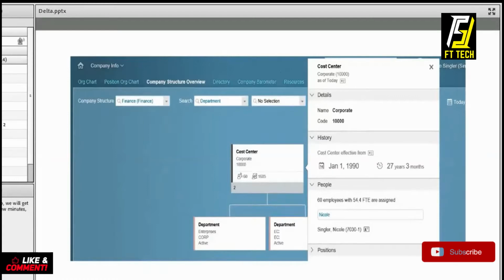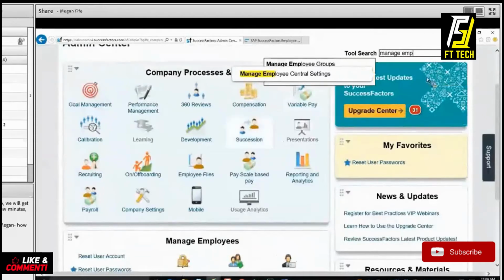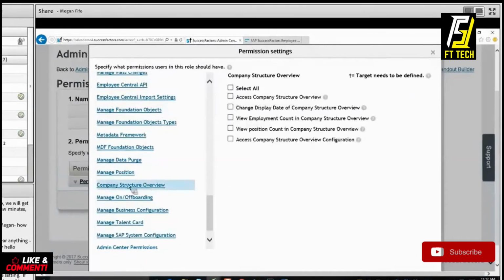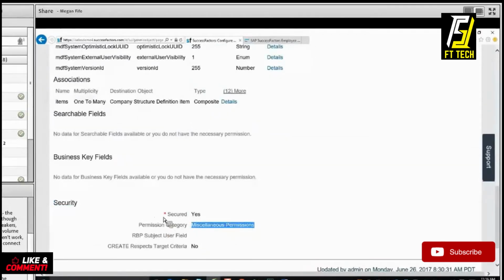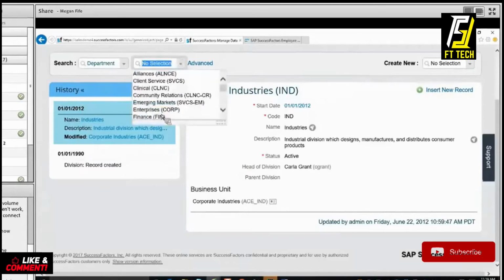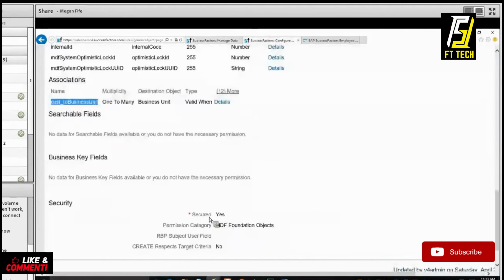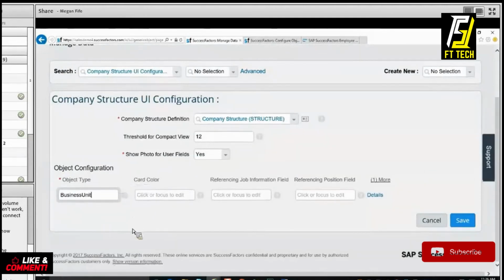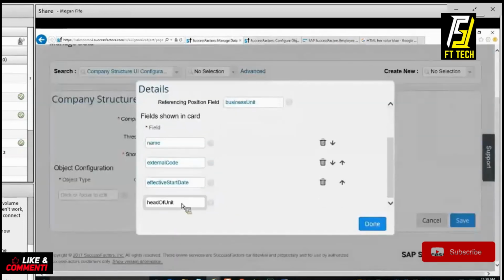SAP Success Factors Employee central THR81 Part 1 Company overview